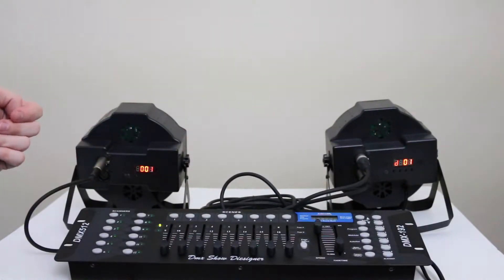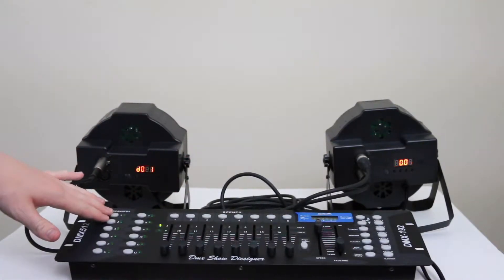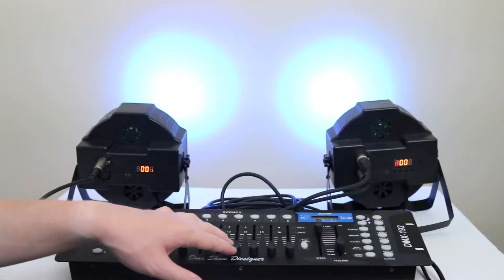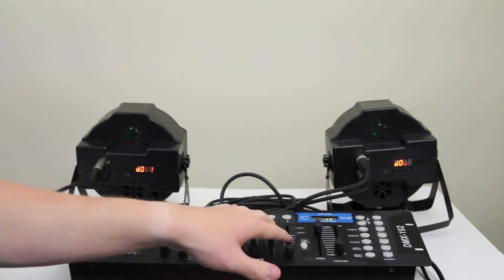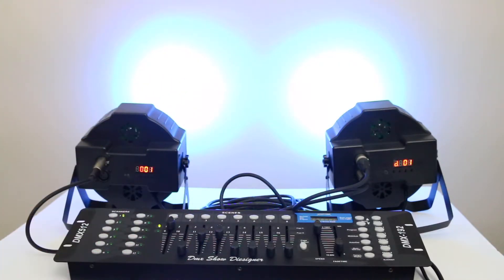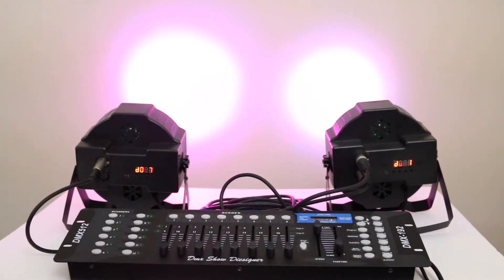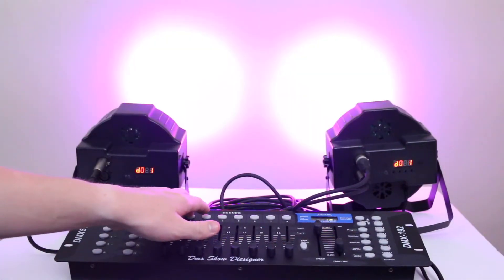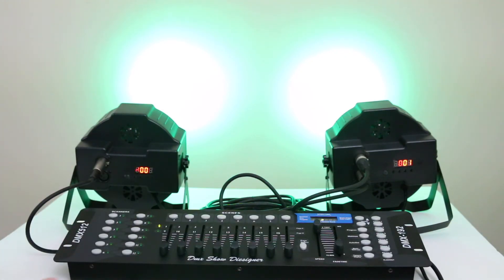A Beginners Guide to DMX Programming!